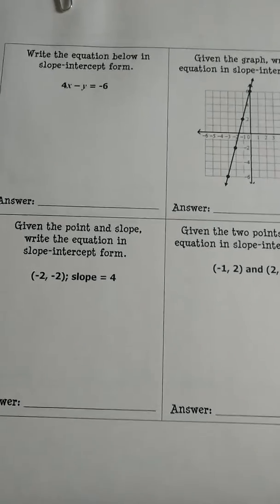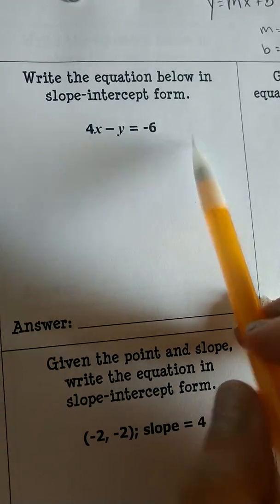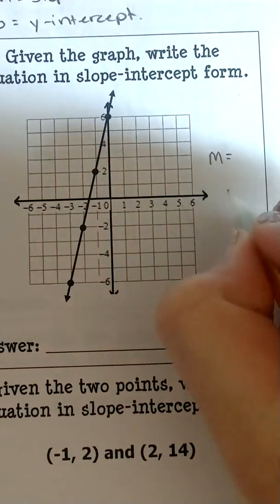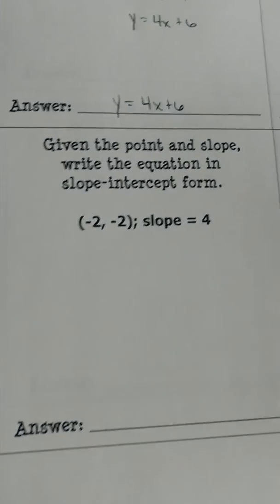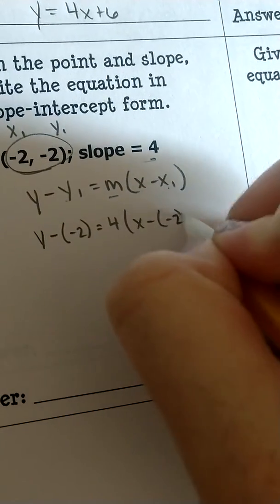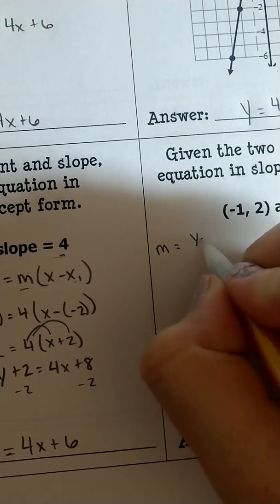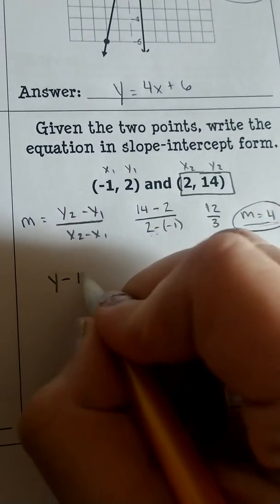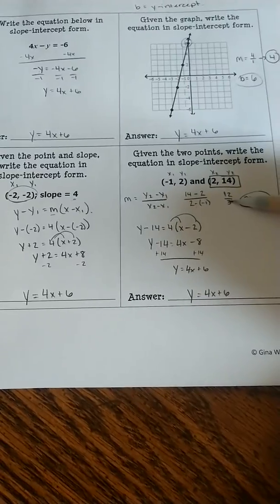Algebra 1 Day 8 and 9